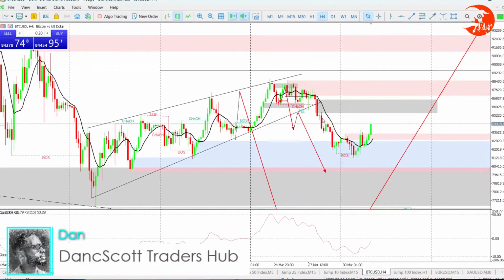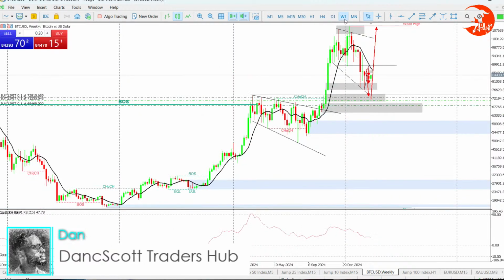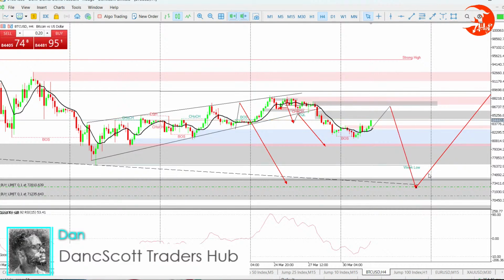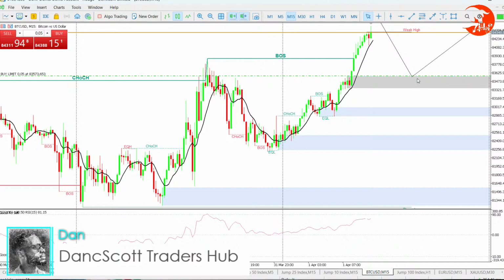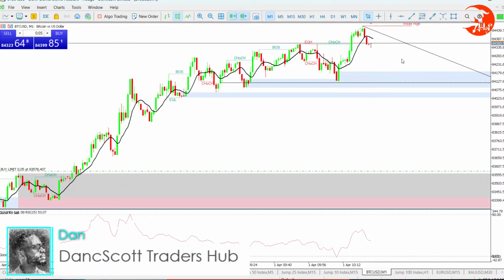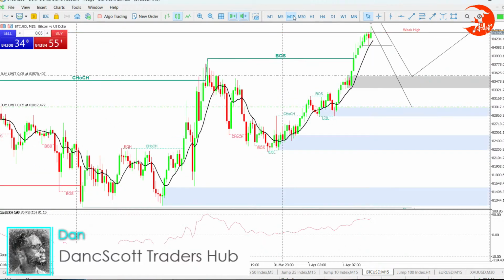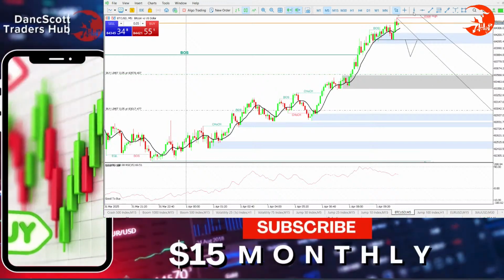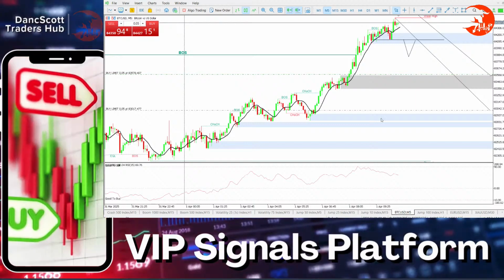Trading Bitcoin Live: Ep.38 | DancScott Traders Hub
Bitcoin Live Trading | Live Streaming
Join me in this episode as we analyze BTC together! We'll look at the trends and patterns as we generate trade signals of BTC.